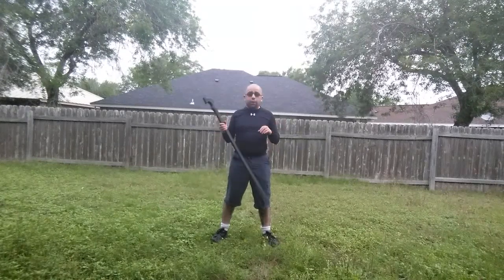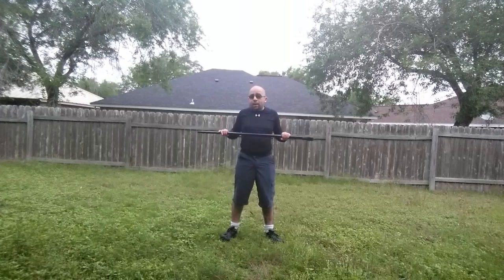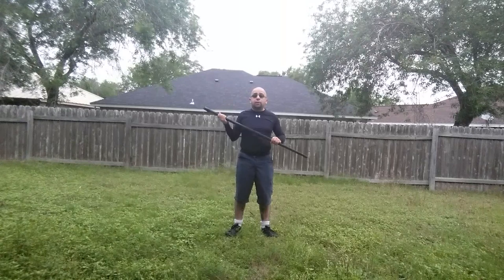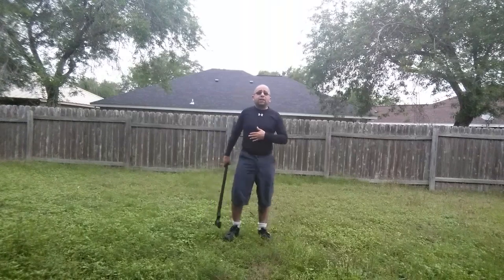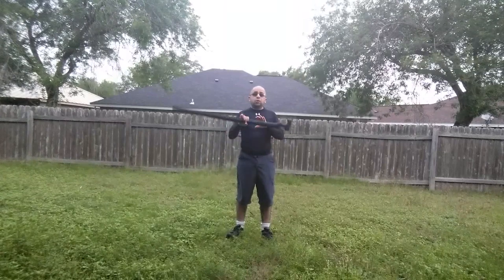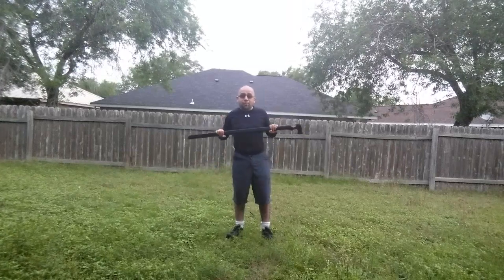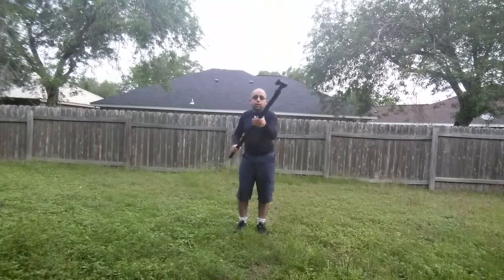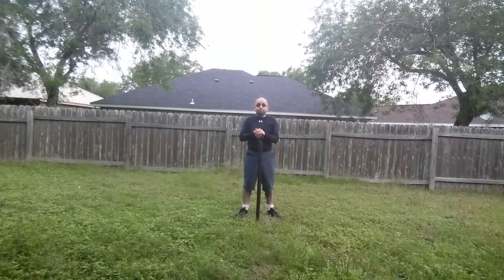Update : Cold Steel Ten Shin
A follow up on the Cold Steel Ten Shin after six months of using. Has held up very well.